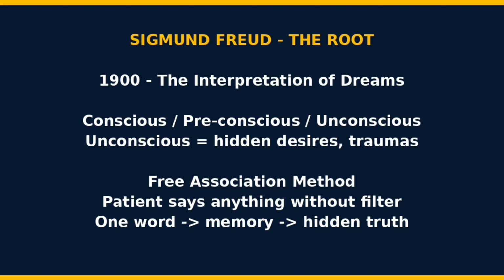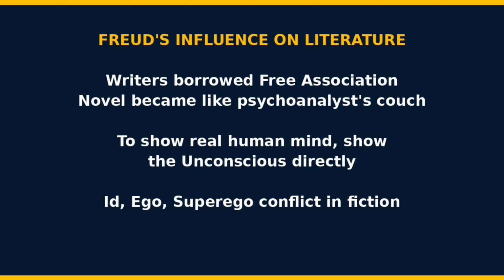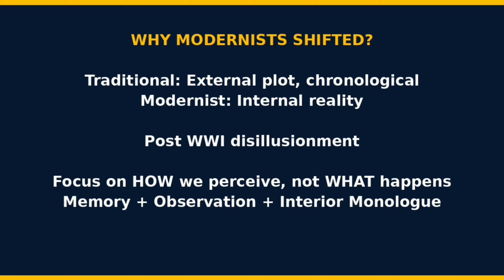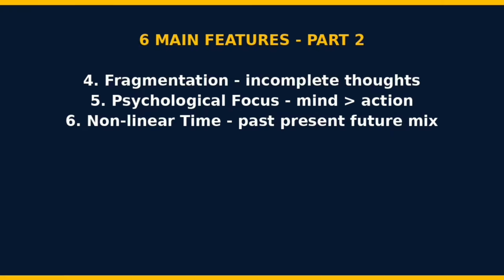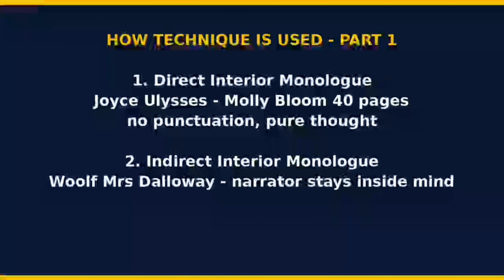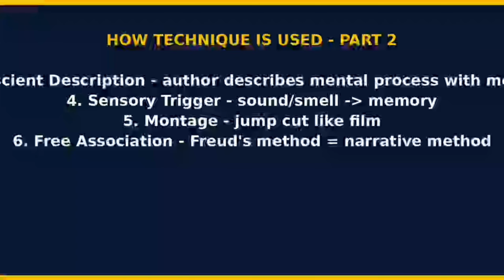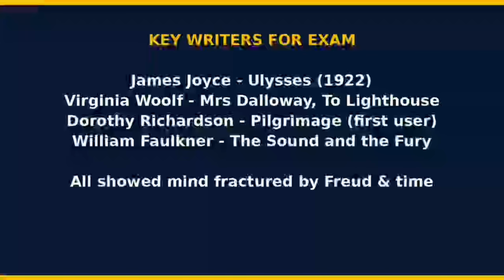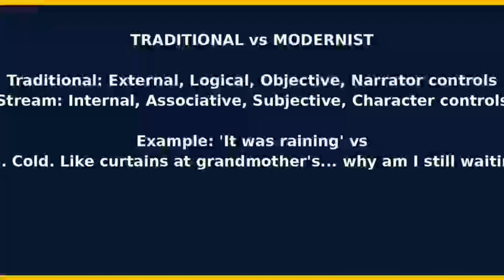Stream of Consciousness – IGNOU BEGC-112 | Modernism | Easy Explanation@deeptichaudhary786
📖Stream of Consciousness – BEGC-112 (Modernism)

In this video, we explain Stream of Consciousness in a simple and exam-oriented way for IGNOU students. This is an important technique of Modernist literature and is especially useful for understanding modern fiction and the psychological experiences of characters.

✨ In this video, you will learn:
• Meaning and definition of Stream of Consciousness
• Main features of the technique
• How it represents the inner thoughts of characters
• Role of memory, emotions and associations
• Stream of Consciousness and Modernism
• Important writers and examples
• Exam-oriented points for IGNOU BEGC-112

🎯 This video is useful for IGNOU BA English Honours students, exam preparation, revision and quick understanding of Modernism.